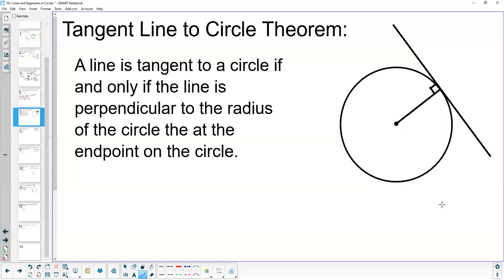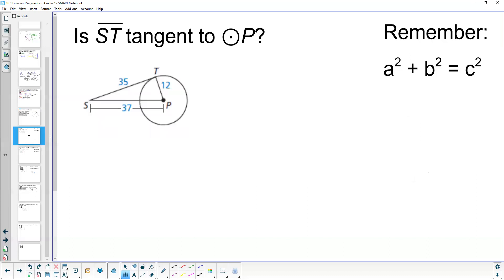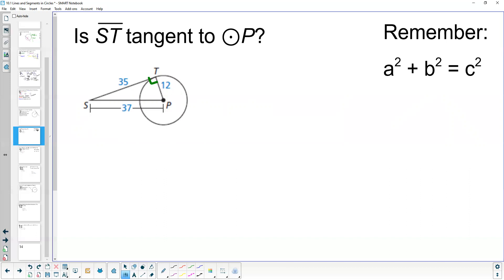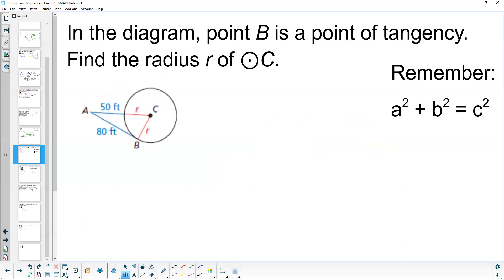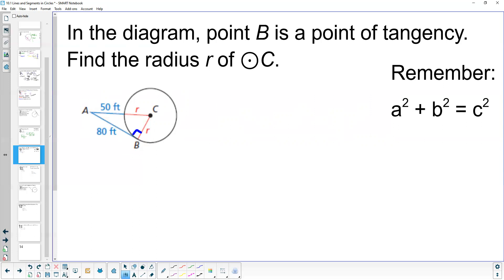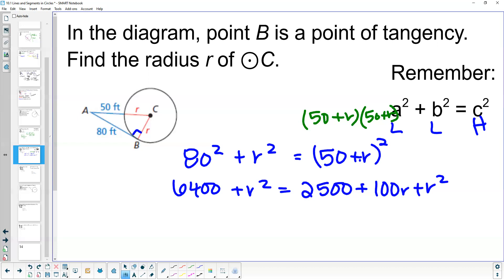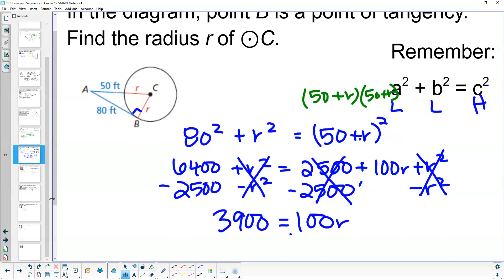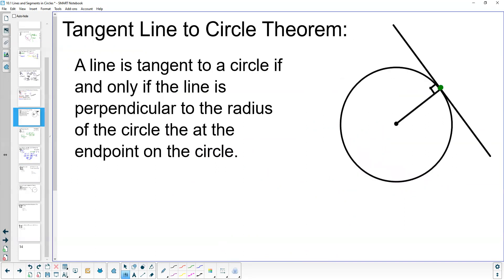Tangent Line to Circle Theorem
This video discusses how the tangent line is perpendicular to the radius that meets the edge of the circle at the point of tangency, and review over how to determine if a line is a tangent.